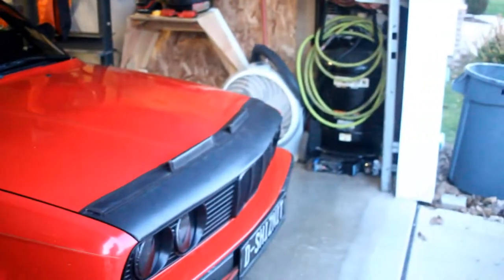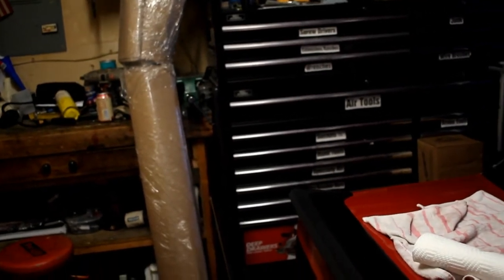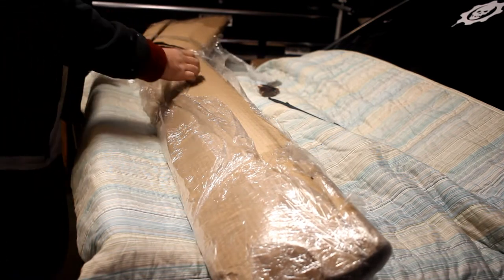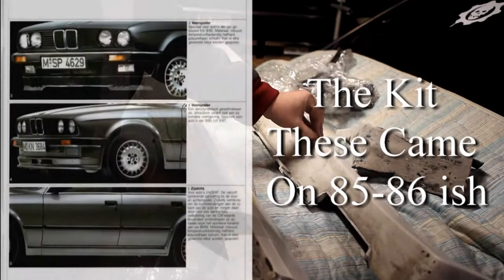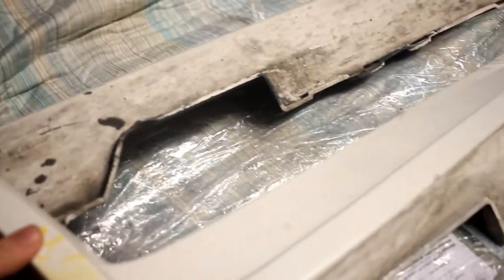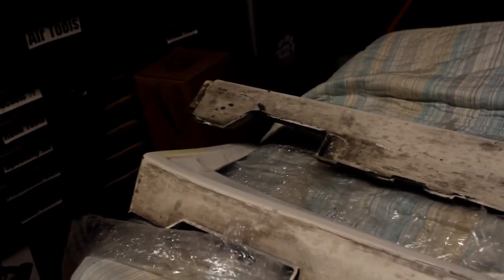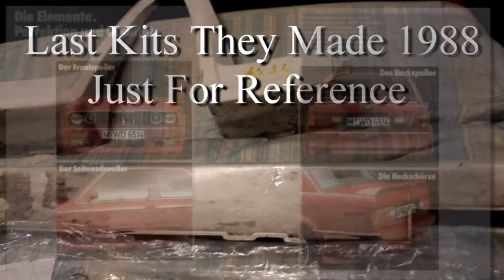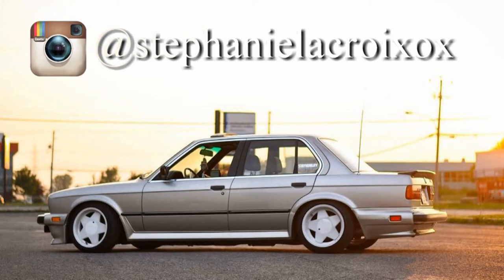Bmw e30 Fall Update: More Rare Side Skirts? Plus Pfeba History (Ep 4)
Sup fam, so I was back on Ebay looking for side skirts for a friend and came across a set of skirts that I've never seen before, after doing some research I figured I couldn't use those, and saw these and decided to offer the money and take them. Along the way I found a little info on these skirts and some of the history so I figured Id throw some history in for you guys. Anyways, just a test fit in this video, sometime later this month ill get them wrapped and make some splitters and figure out how to mount them and get them mounted for now.

@Case_e30 (Personal)
@E30Mafia  (Community)

Video Breakdowns:
00:00 Intro
02:59 Unboxing/ Look at
12:46 Test Fit
15:19 Outro